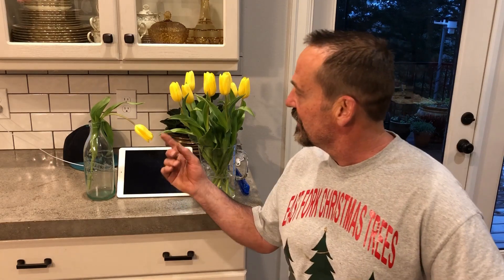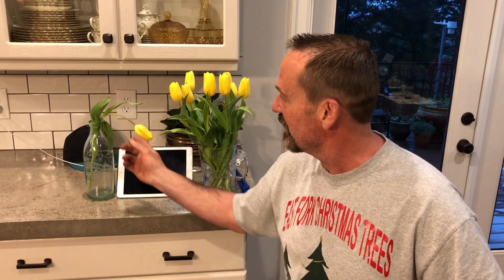Turgor pressure, watch the tulip rise.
Turgor pressure, or hydrostatic pressure helps plants hold their shape.  In this video you will see a time lapse of a wilted tulip rising back up when placed in water allowing the uptake of water to create turgor pressure in the stem.